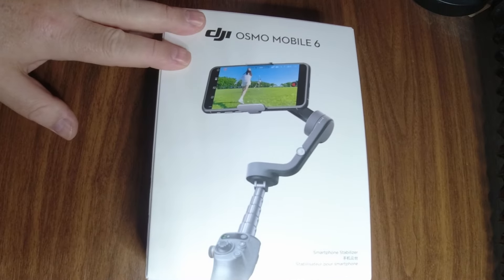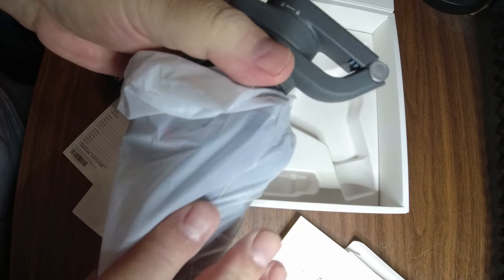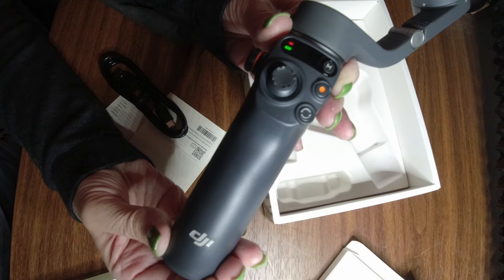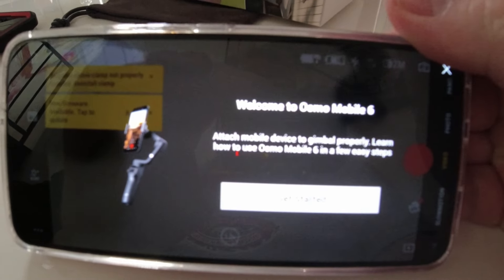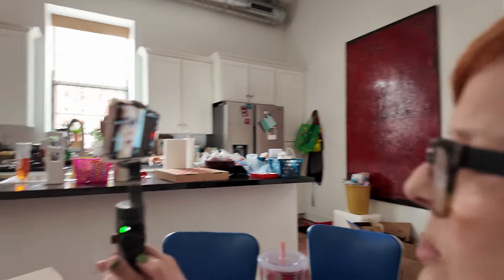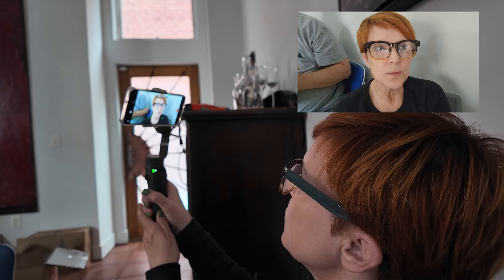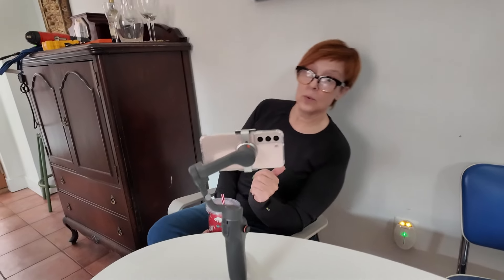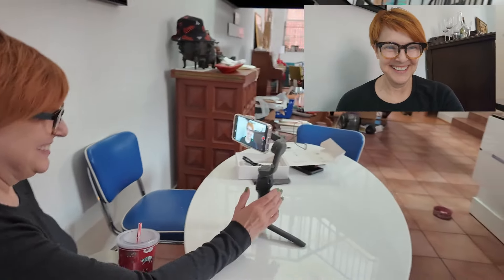Tech Time: DJI Osmo Mobile 6, First Look!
Victoria needed some sort of rig to help her record professional looking videos for her company's foray into YouTube. She didn't want a camera itself to manage, but something that could help her use her phone to produce some quality content. I remembered seeing a cool DJI Mobile rig, so I bought it for her and this is us checking it out for the first time. Enjoy!